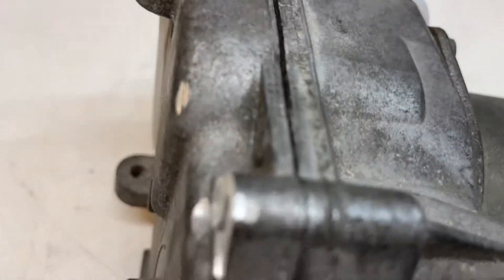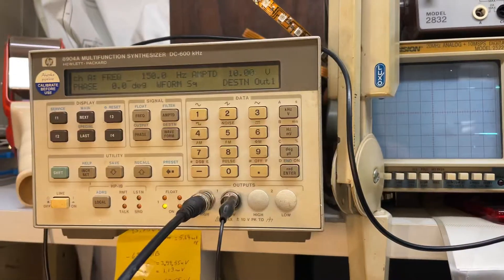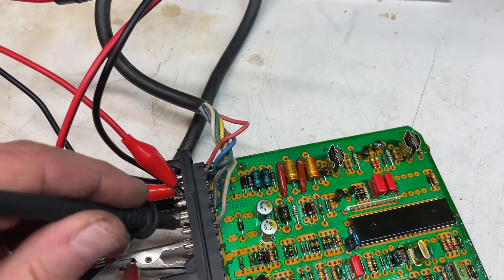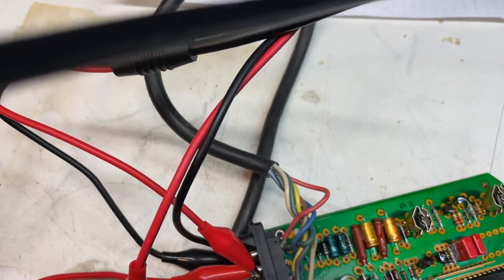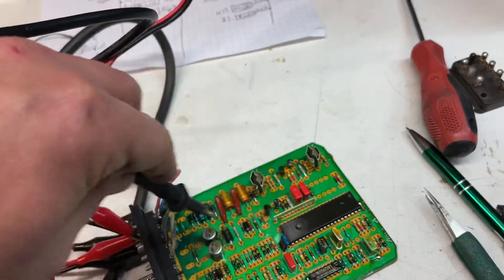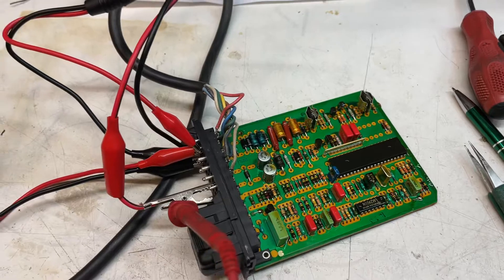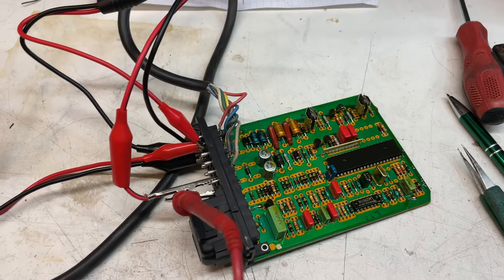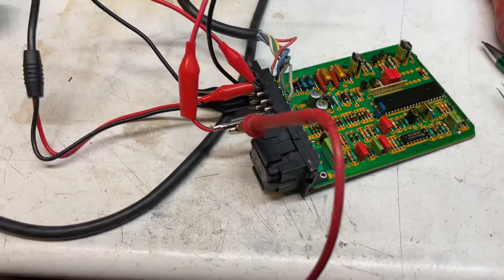Mercedes Benz W126 560SEL 3/89 Testing & Overhaul of Electrical System and All Control Units Part 10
Conclusion of the Cruise Control Issue:

The clutch control circuit is toast in both control units I got
One with replaced capacitors one without.

I had a second actuator unit which I soldered into the control unit to make this video

The Speed signal on this Speedometer is a Square wave starting at 30MpH with a 75 Hz
8 to 12V 20% duty cycle square wave

So since it is linear 60 MpH would be 150Hz

The options are:
1. Buy a new / refurbished unit
2. Sent these two I got in for repair
3. Last but not least, fix it myself which I won’t do because I don’t have the schematic and I don’t feel like getting into this circuit on this involved level